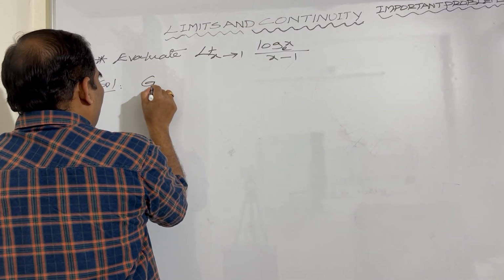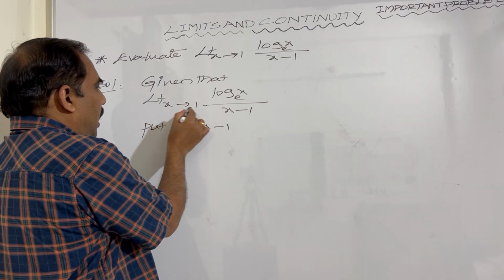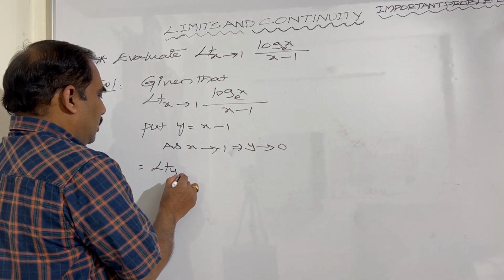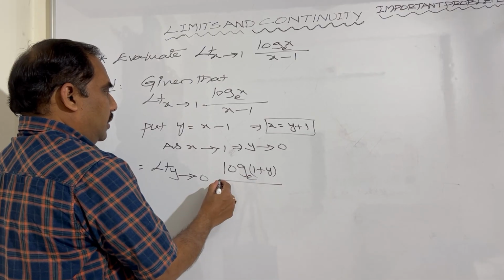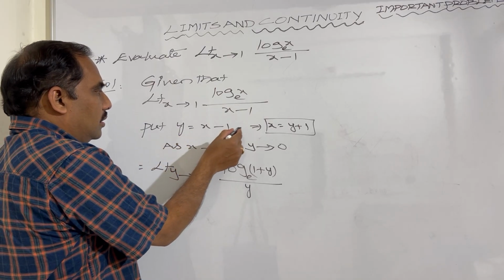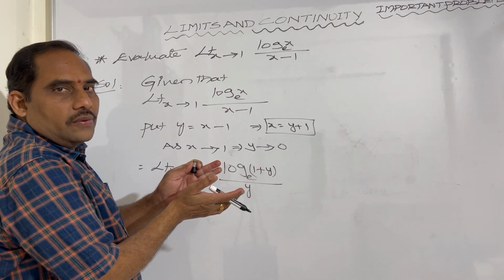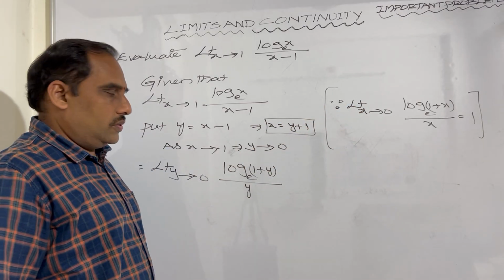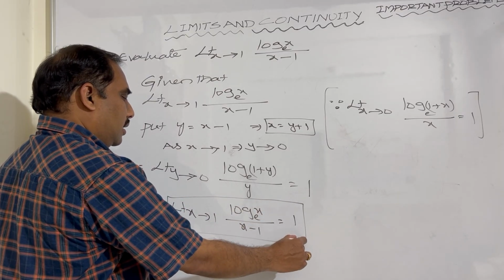LIMITS AND CONTINUITY-IMPORTANT PROBLEMS:PAGE :186 EXAMPLE: 9 MATHEMATICS-IB